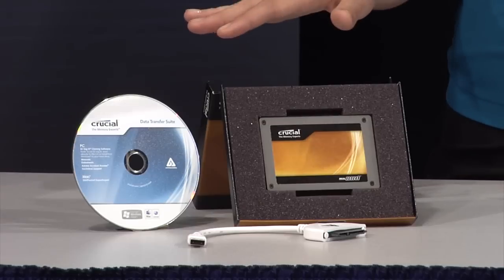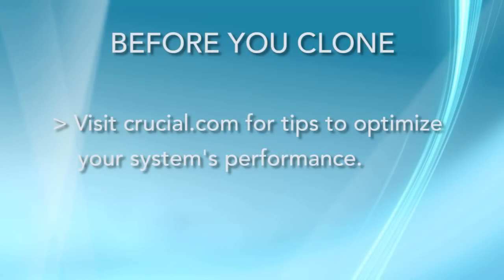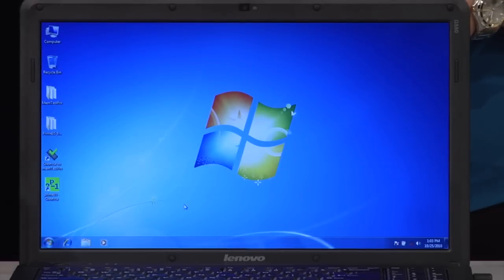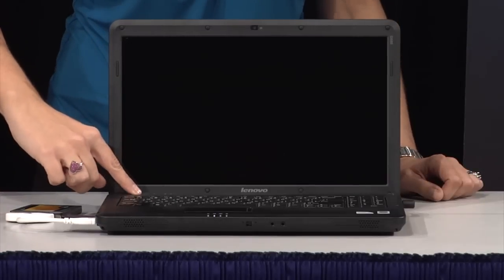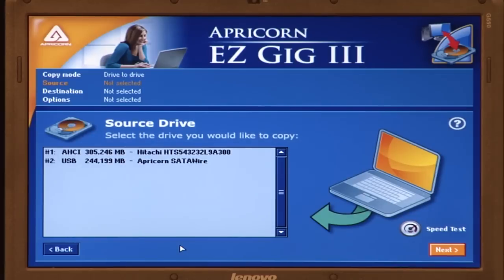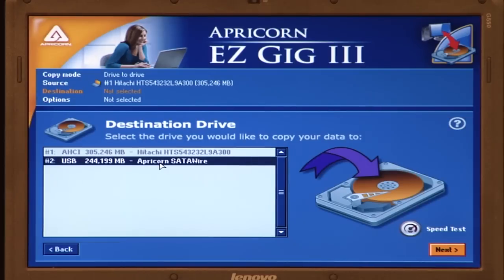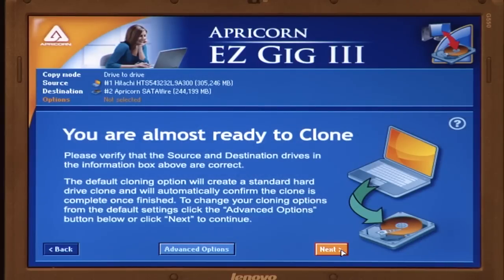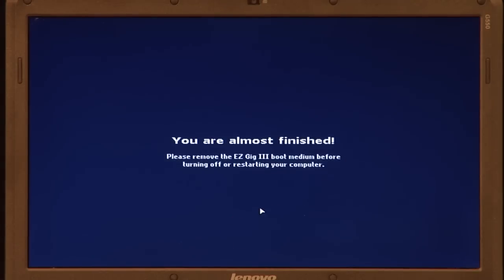How to Migrate Data From a Hard Drive to an SSD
Make an exact copy of the entire contents of your computer's hard drive by using cloning software. Watch this tutorial to see how it's done and get the latest Crucial news

NOTE: Not all Crucial solid state drives ship with cloning software and the latest ones may use a different cloning software program than the one shown in this video. For more information, visit this Crucial Community thread Mac users can follow this step-by-step guide to transferring their data via Disk Utility We do not currently have a tool for Linux users.

The idea of transferring all of your data from your existing hard drive to a new SSD may seem daunting. Alison, one of the memory and storage experts at Crucial, shows you how it's done. It's easier than you might think!

A solid state drive has many advantages over a traditional hard drive. Don't let the transfer of data keep you from upgrading to an SSD.